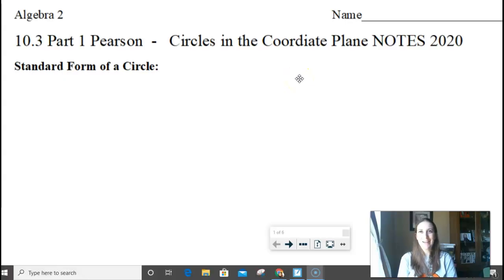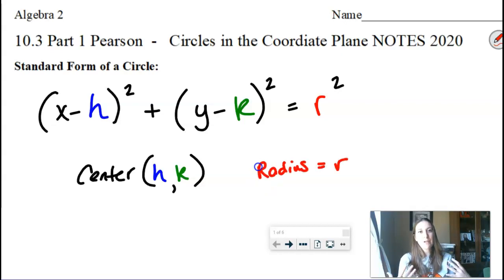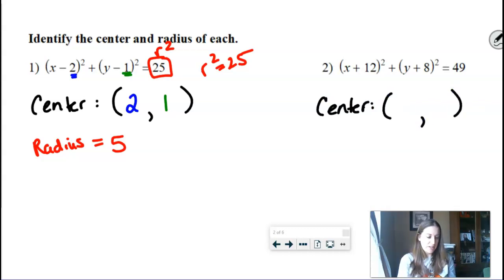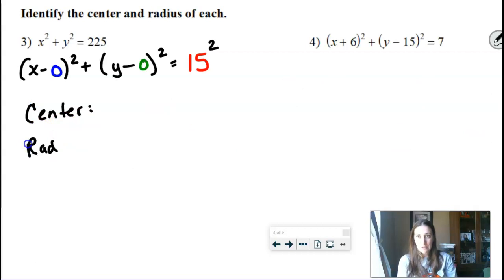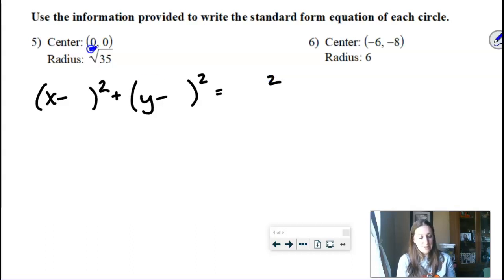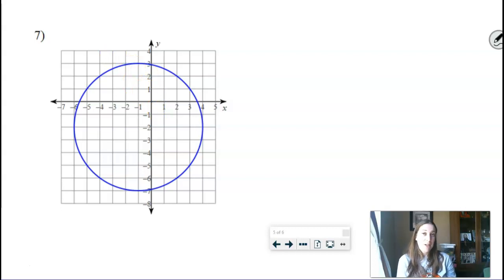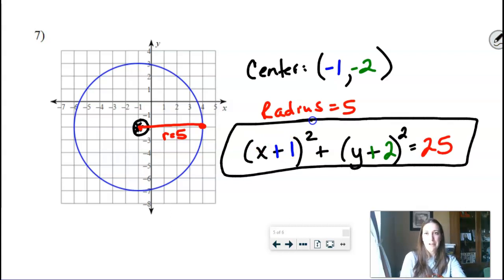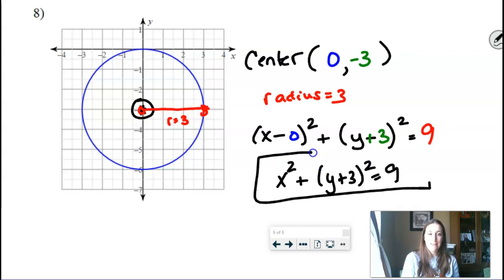10.3 Part 1 Circles in the Coordinate Plane Alg 2 2020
In this video, I introduce the concept of Circles in the Coordinate Plane.  This lesson concentrates on standard form only; there is a separate video that includes the idea of rewriting general conic form